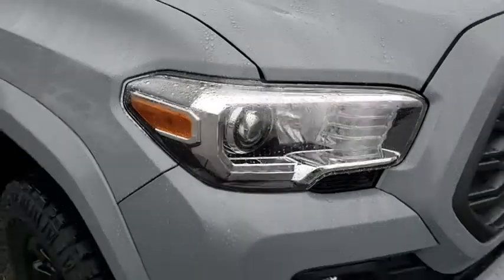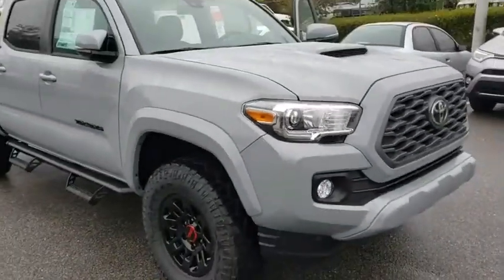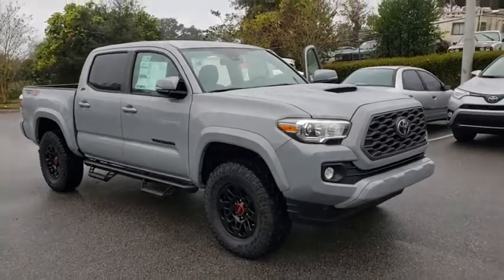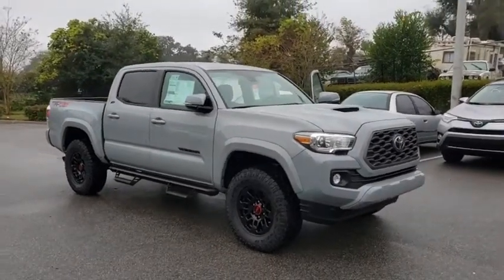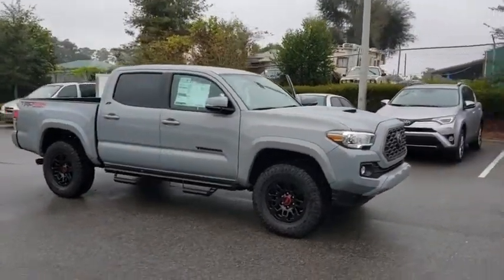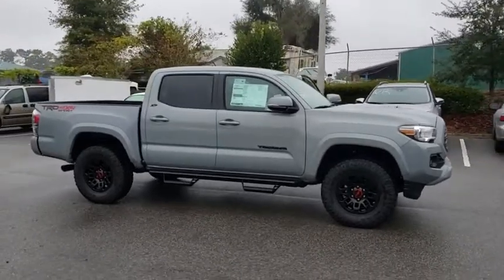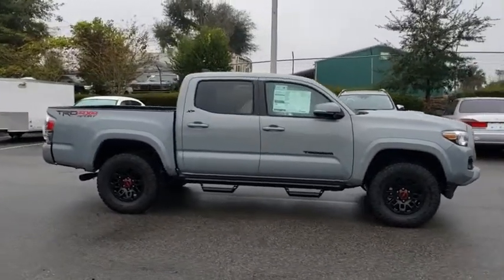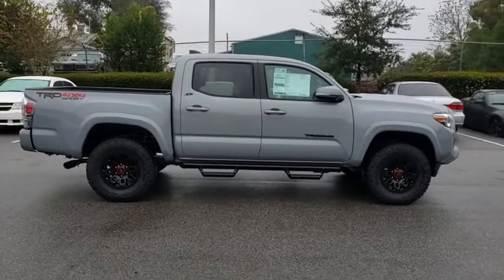2020 Toyota Tacoma Longwood, Orlando, Lake Mary, Sanford, Daytona Beach, FL XLM321613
Cement New 2020 Toyota Tacoma available in Longwood, Florida at Parks Toyota. Servicing the Orlando, Lake Mary, Sanford, Daytona Beach, FL area.
2020 Toyota Tacoma TRD Sport - Stock#: XLM321613 - VIN#: 3TMCZ5AN9LM321613

Parks Toyota
1701 South Woodland Boulevard

Cement 2020 Toyota Tacoma TRD Sport V6 4WD 6-Speed Automatic V6 4WD.Recent Arrival!